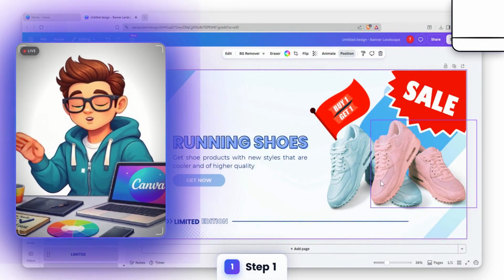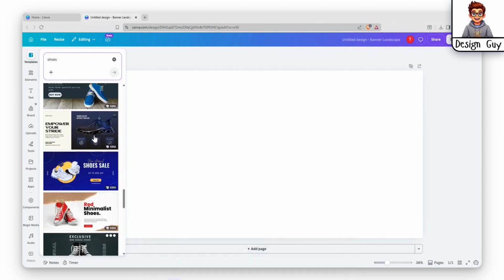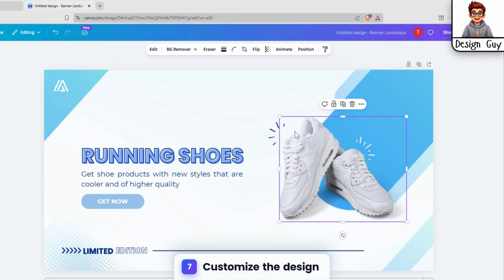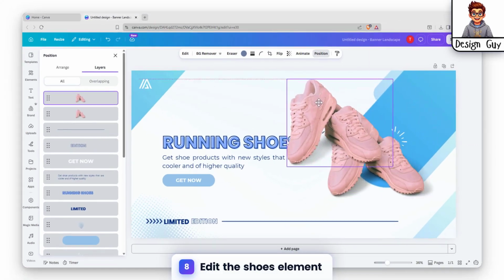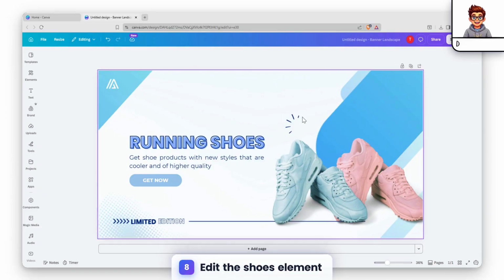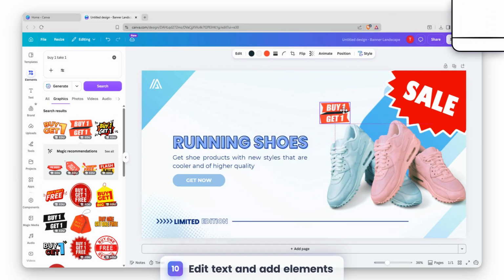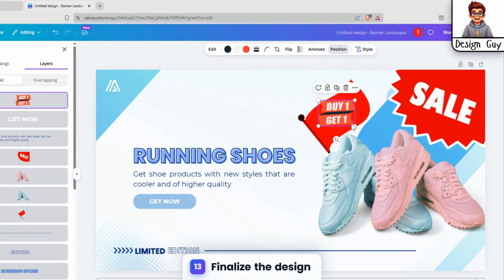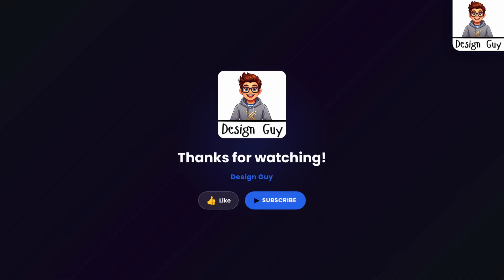How to Design Banners for Your Shopify Store Using Canva [2026] [Full Guide]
Shopify banner design using Canva, create stunning banners with ease. Learn how to design professional-looking banners for your Shopify store using Canva's intuitive tools and templates. With this tutorial, you'll discover the secrets to creating eye-catching banners that drive sales and boost your brand's visibility. What you'll learn:
* How to create a new banner in Canva
* How to choose the right template and design elements
* How to customize your design with colors, textures, and graphics
* How to add text, images, and other elements to enhance your banner
* Step-by-step guide to designing a banner:
  * Create a new design in Canva
  * Select a template and customize it
  * Add design elements, such as text and images
  * Edit and refine your design
  * Download and share your banner.
Resources: Canva, Shopify. What's the most challenging part of designing a banner for your Shopify store?